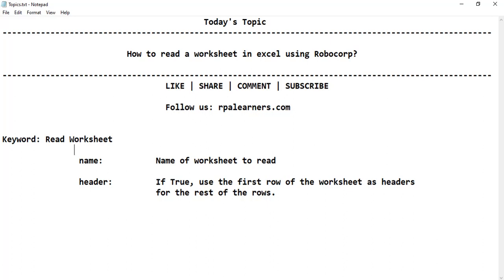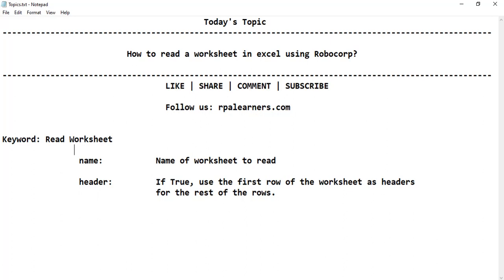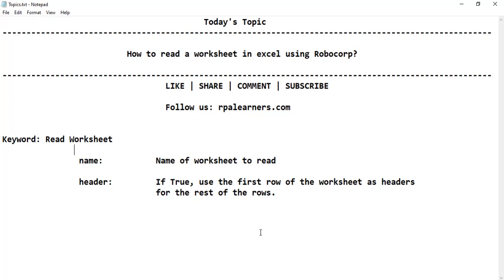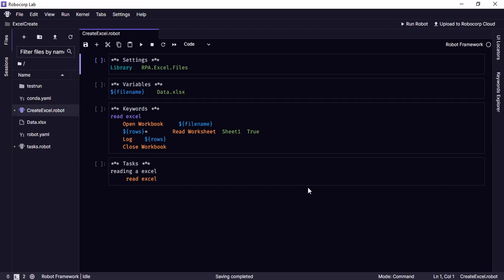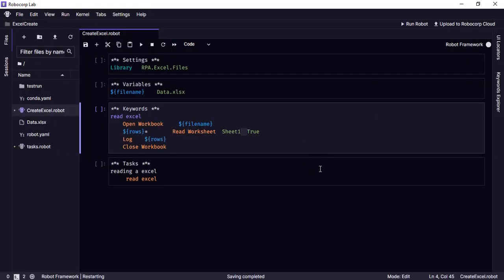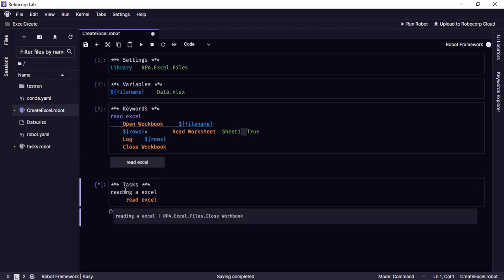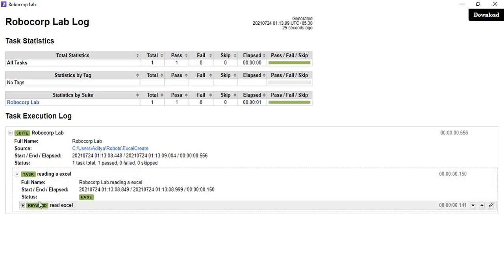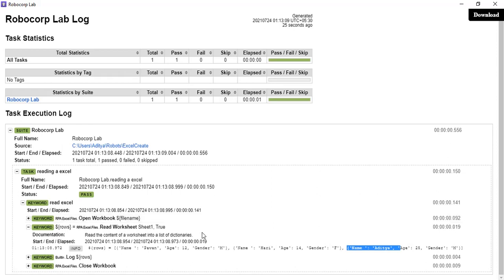How to read a worksheet in excel using Robocorp | RPA LEARNERS | Robot Framework